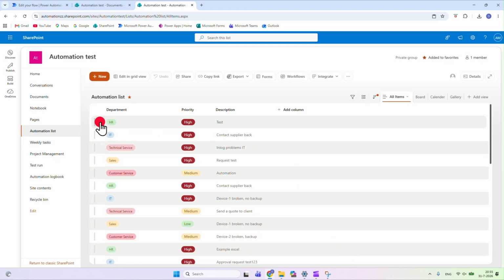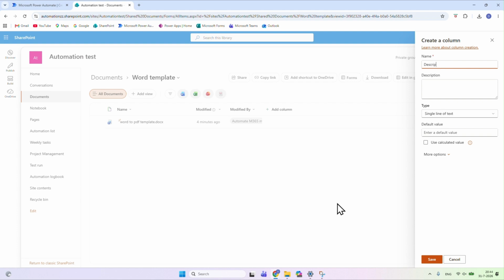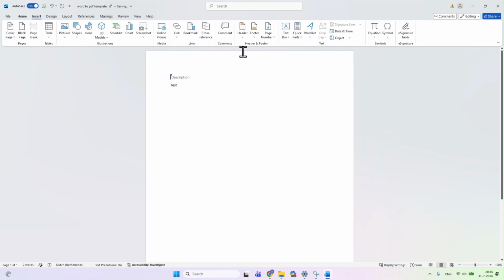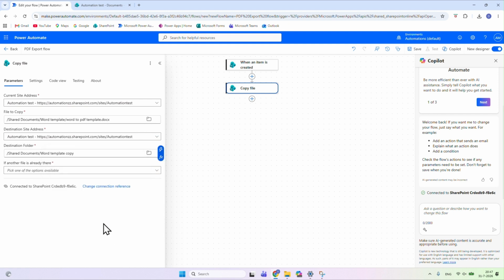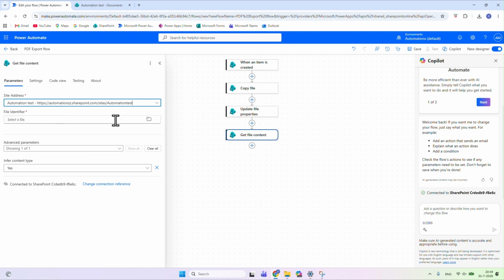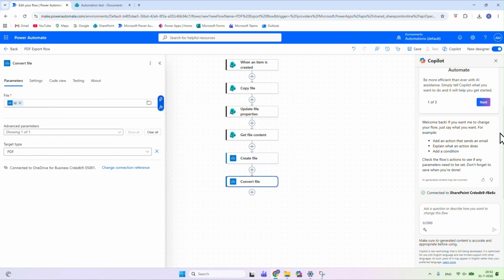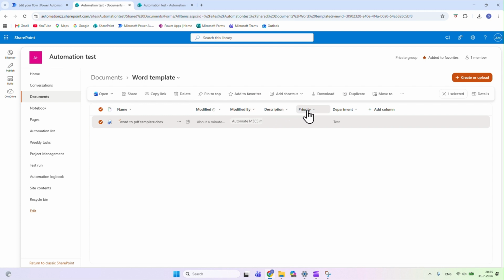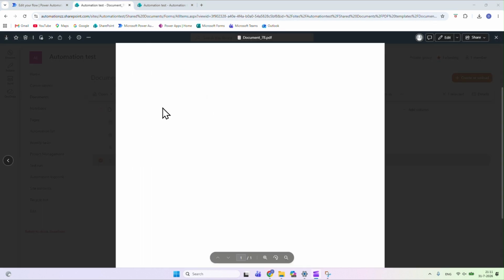Make a PDF File from a New Item Created in SharePoint List with Power Automate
In this tutorial you will learn how to automatically create a PDF file whenever a new item is created in a SharePoint list, using a Word template filled in with Quick Parts, all without needing a Power Automate Premium license.

-We start by setting up matching columns and three folders in the Shared Documents library
-Then we insert Quick Parts fields into the Word template so it can display data automatically
-Next we trigger the flow from a new SharePoint list item
-We copy the template from the Word template folder into the Word template copy folder and update its properties with the submitted data
-Finally we save the PDF into the PDF template folder and email it as a working attachment

00:00 Introduction
00:23 Set up the Shared Documents library, folders and template
01:02 Insert Quick Parts into the Word document
01:30 Create the flow and set the trigger
01:48 Copy the Word template
02:16 Update the file properties
02:42 Get the file content and save to OneDrive
03:01 Convert the file to PDF
03:27 Save the PDF into SharePoint
04:07 Save and Test the flow
04:47 Outro